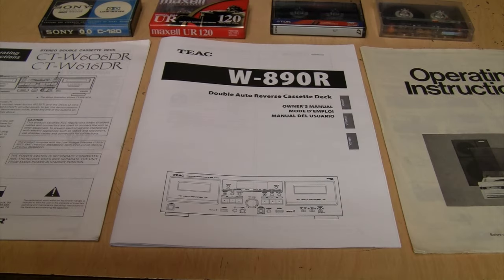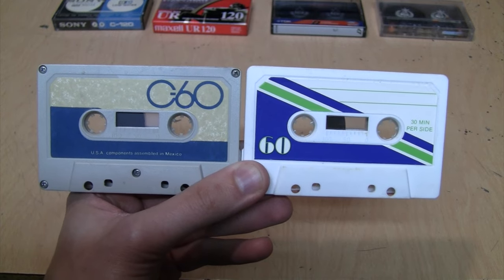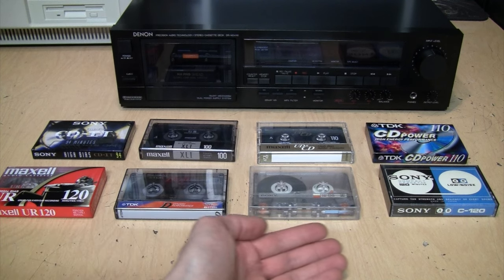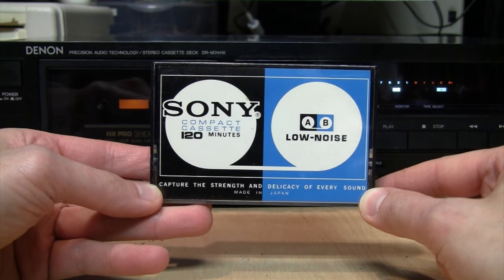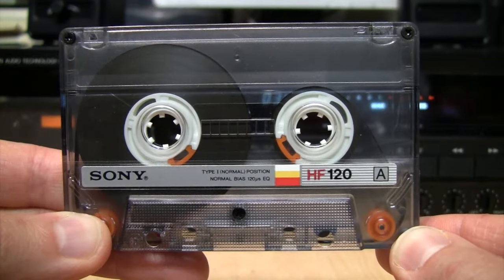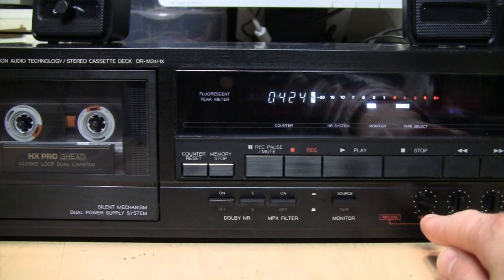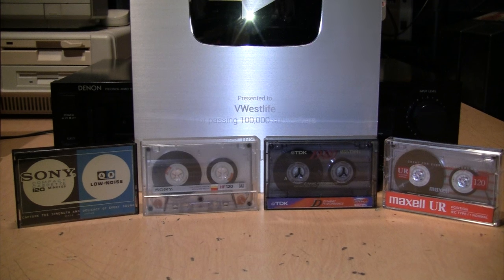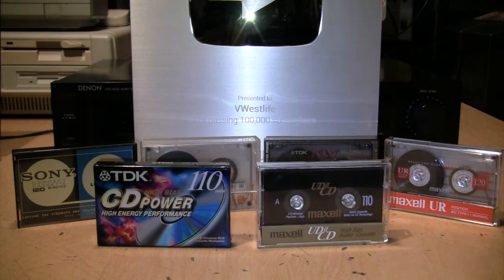Longer cassette tapes - Are they really THAT bad?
What happens if you ignore all the warnings in your cassette deck's owner's manual and use tapes longer than 90 minutes? Are they really THAT bad? Let's try some of them and find out...